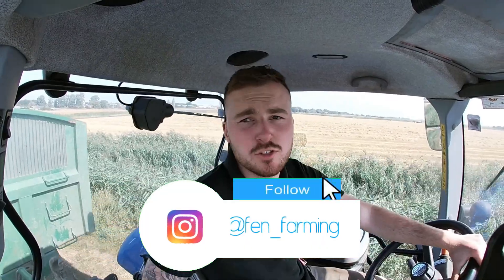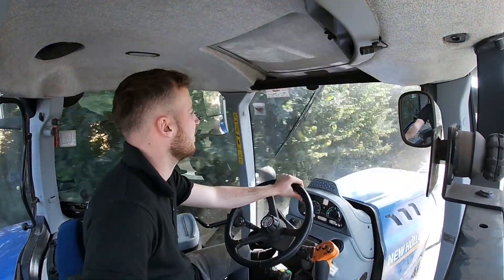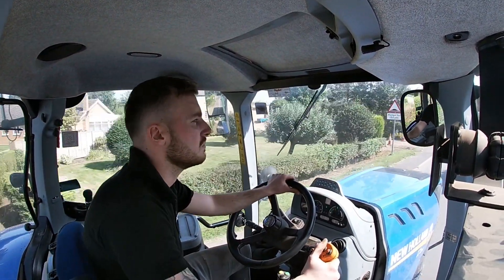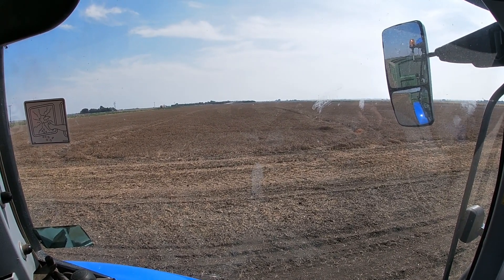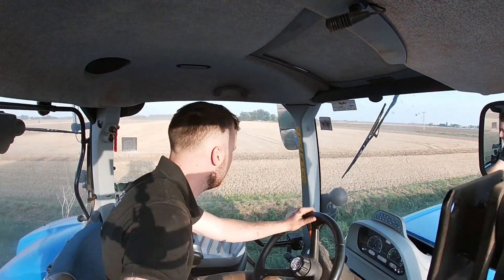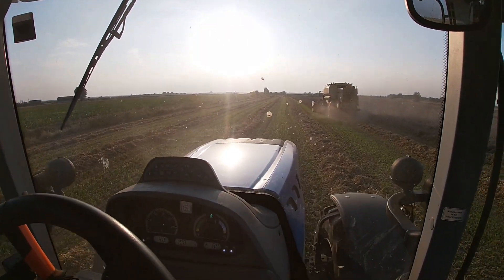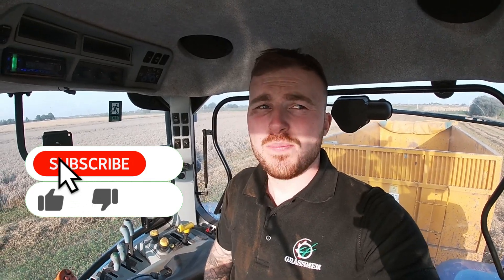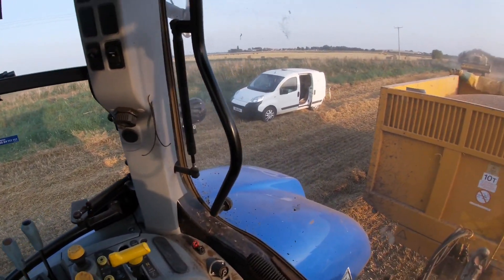Harvest 2021 - Helping A Neighbour!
Harvest 2021 continues with helping a neighbouring farmer with their harvest. Thanks for all your support on the recent videos!